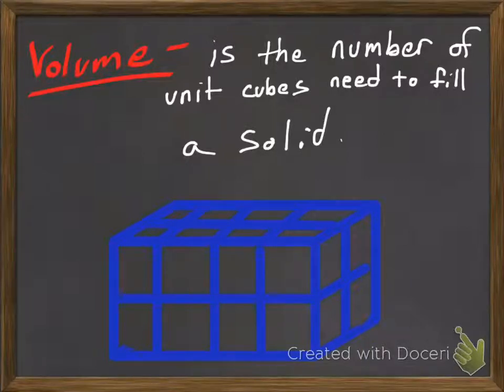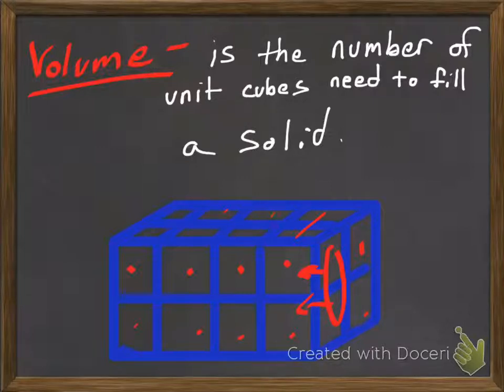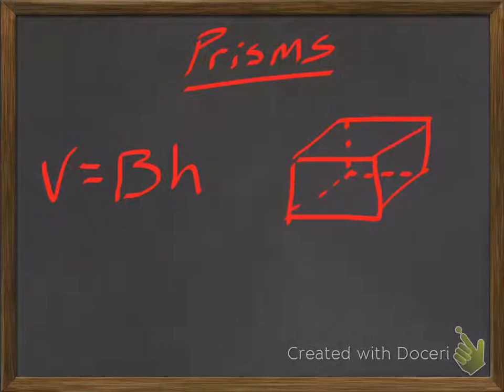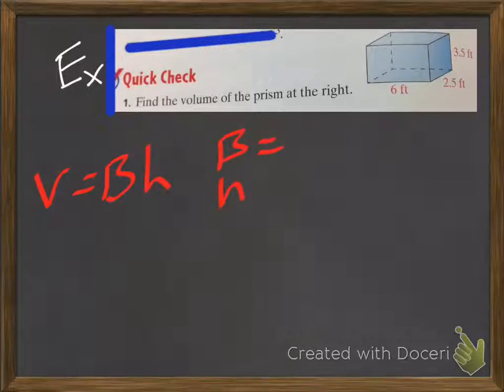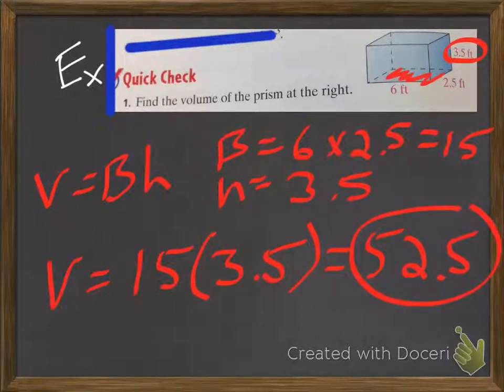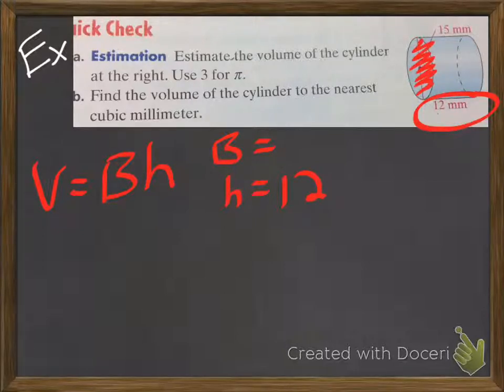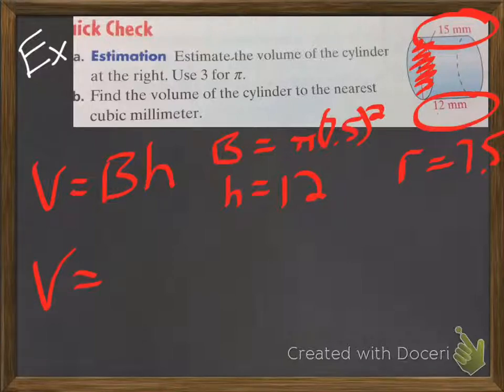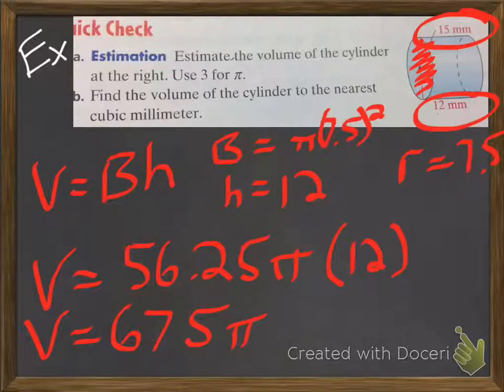Nyvall_8HC_Volume prism and cyl 10.2